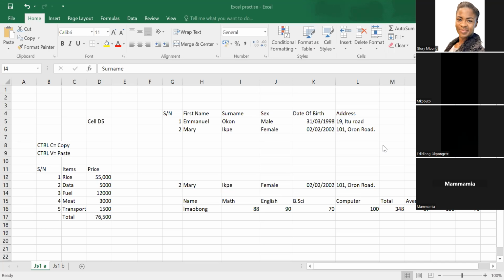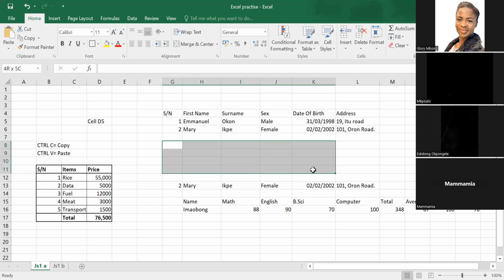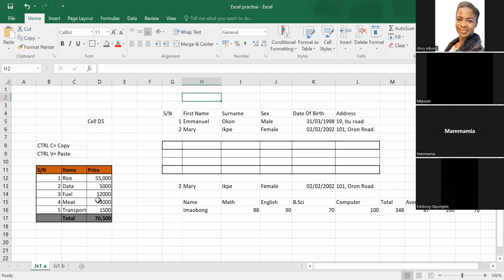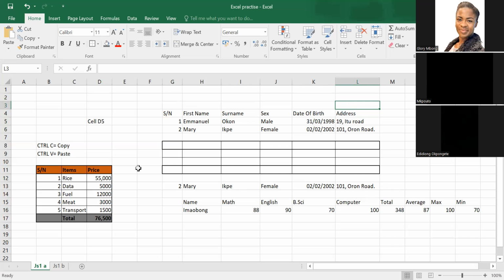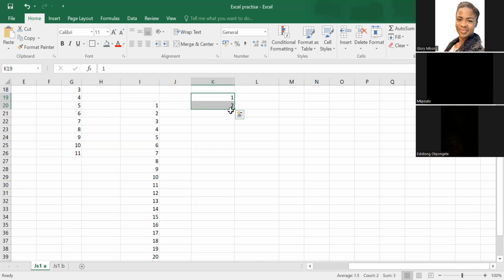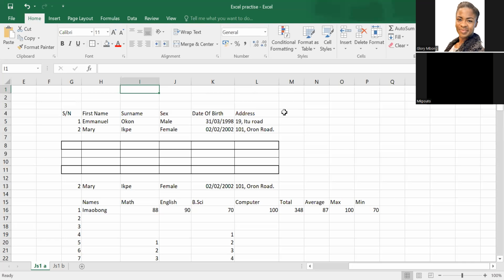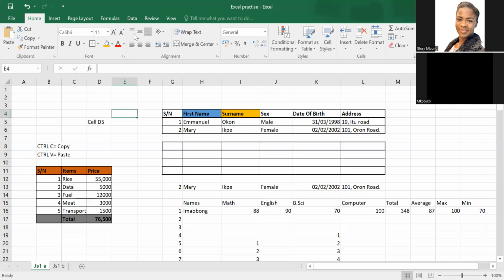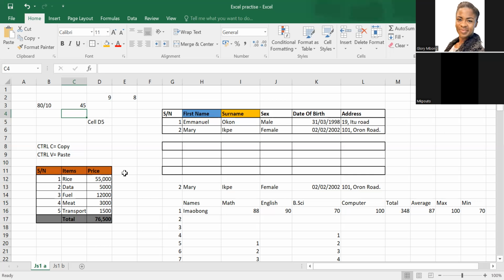Spreadsheet Basics: Formulas and Functions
Take your spreadsheet skills to the next level with this video on basic formulas and functions. Learn how to use functions like SUM and AVERAGE.